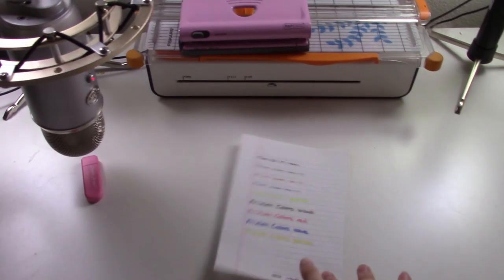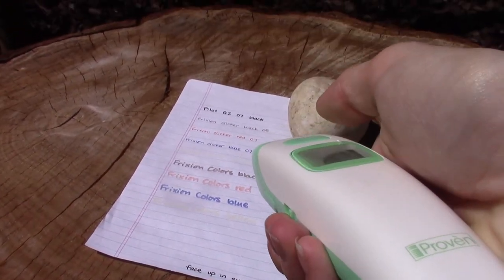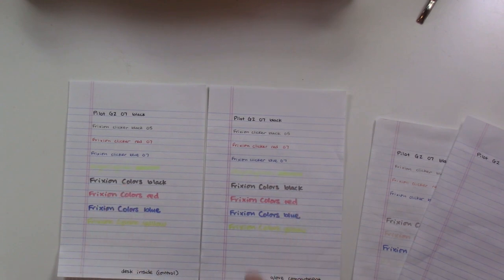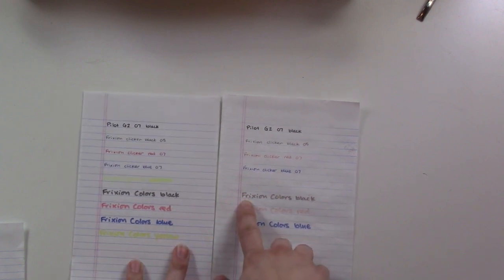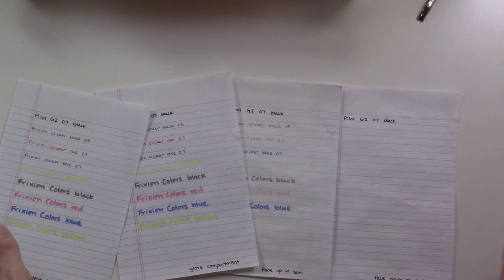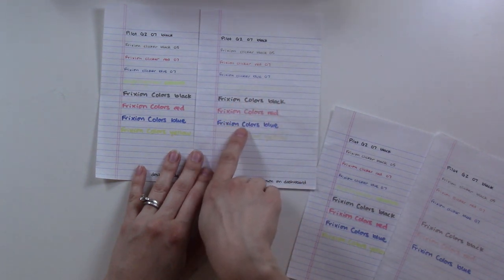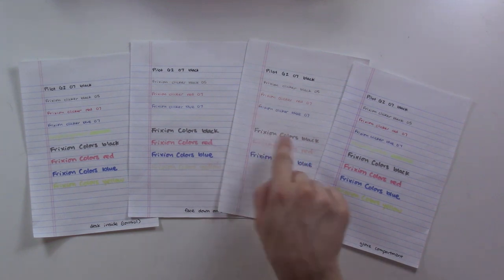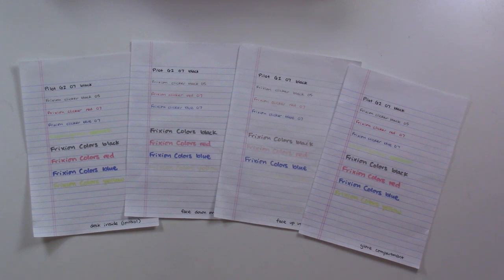I Left Frixion Ink In a Hot Car All Day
Will your Frixion ink go invisible in a hot car? Watch and find out! (You won't believe what happens at the end!)